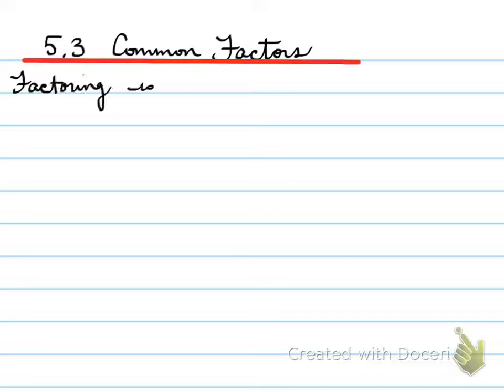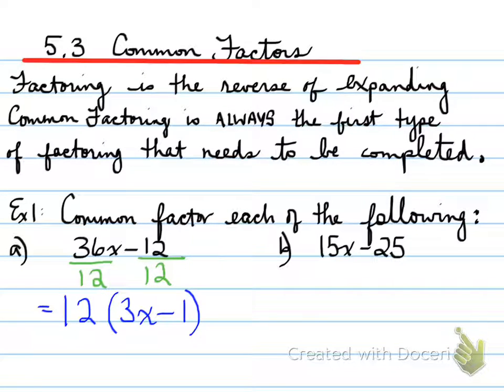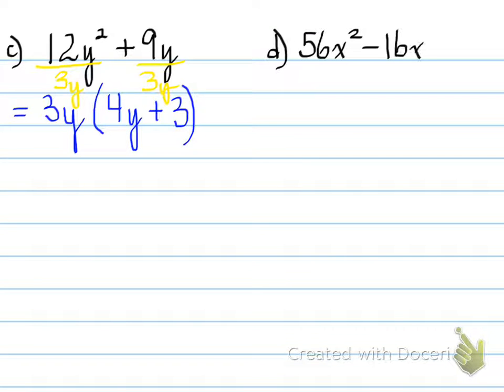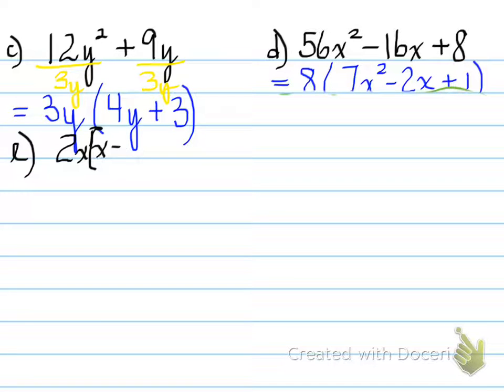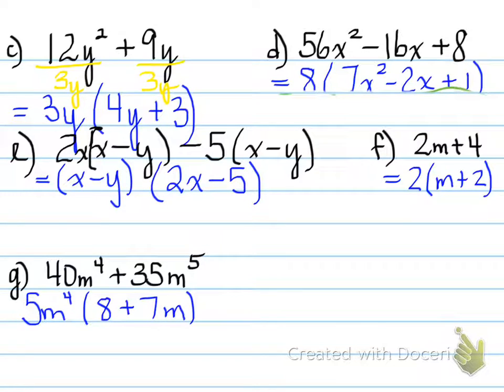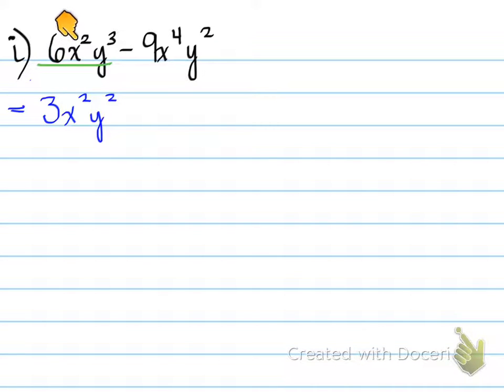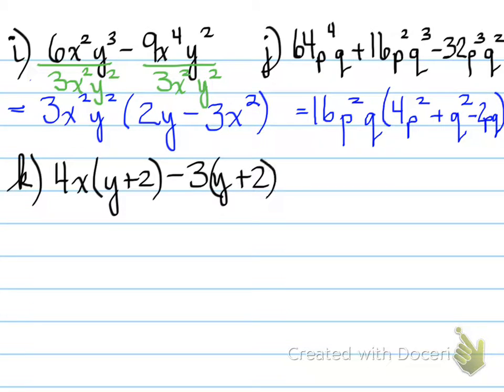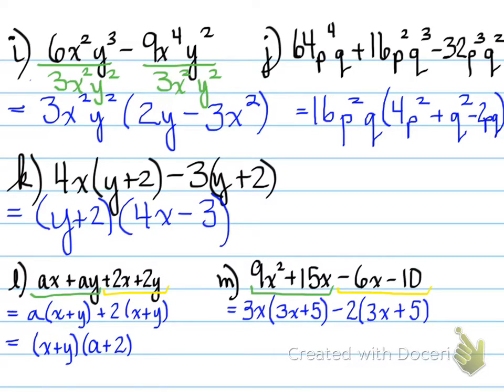2D - 5.3 Common Factors